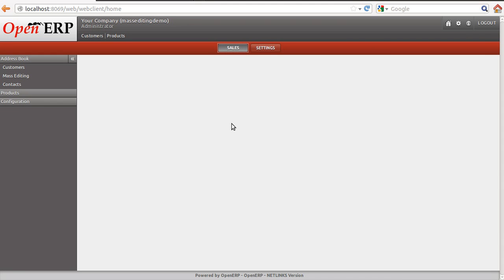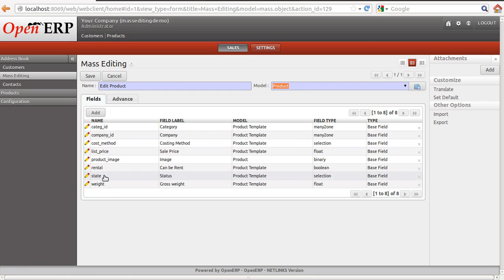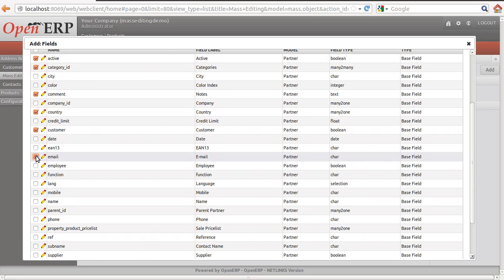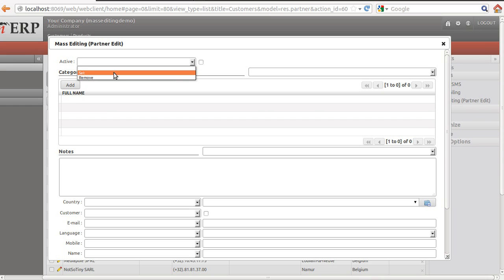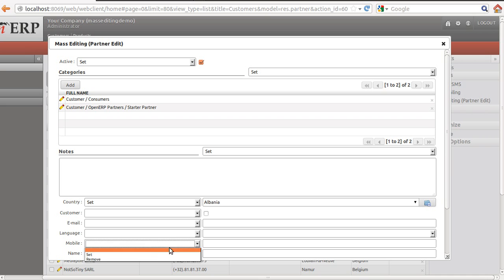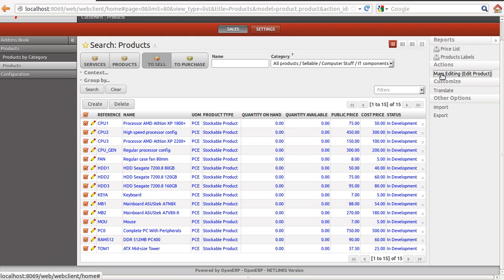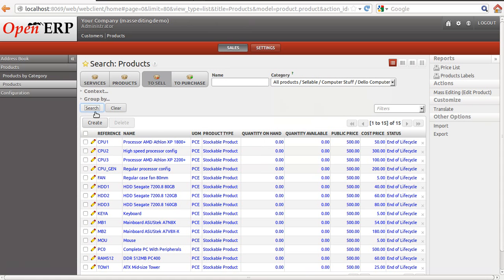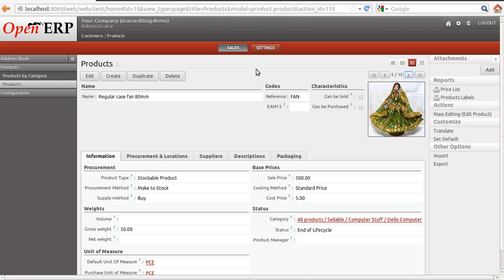OpenERP massediting feature by SerpentCS.